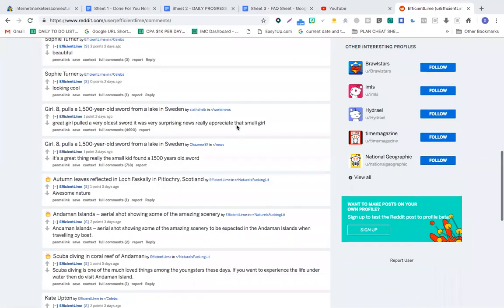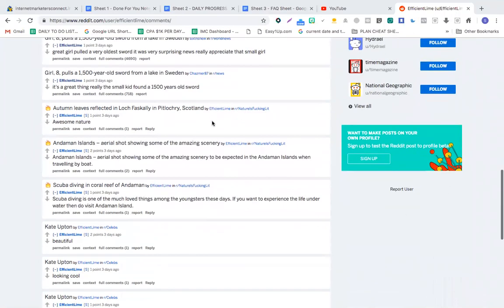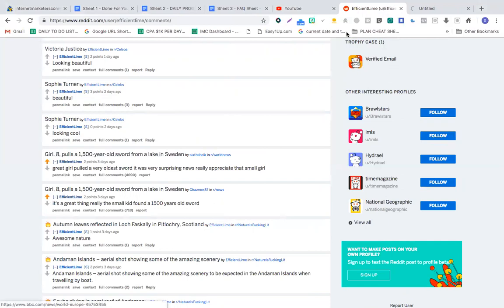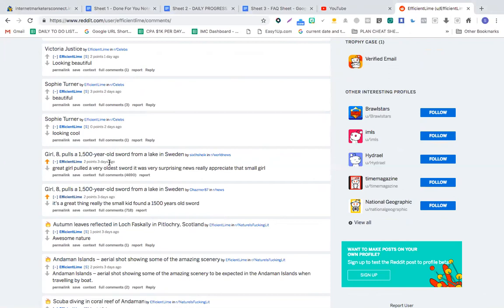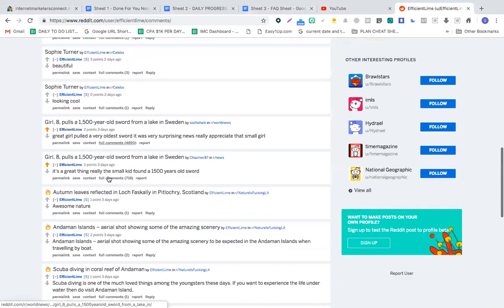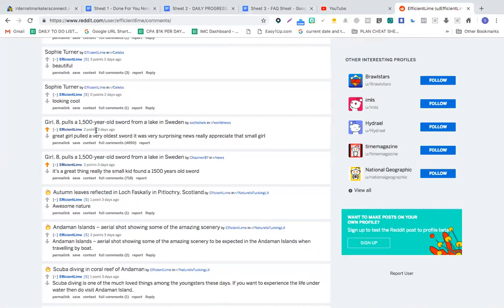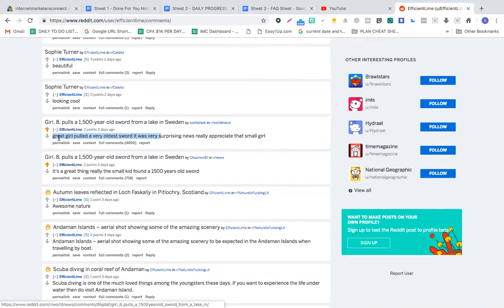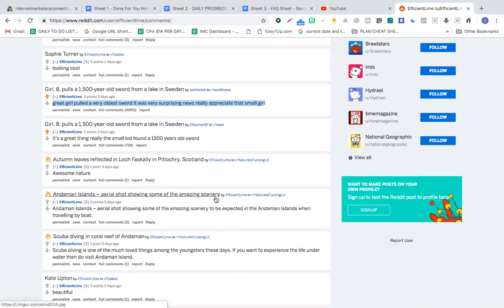How To Get Your Reddit Comment Karma Boosted?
Are your Struggling with CPA Traffic Generation ?

Important Note - There is a Fixed FEES for my One-on-One CPA Skype Coaching and I ONLY ACCEPT SERIOUS AND COMMITTED STUDENTS IN MY SKYPE COACHING, so please only Contact me if you are Serious About Learning CPA Marketing.